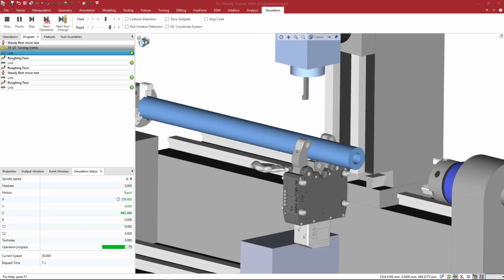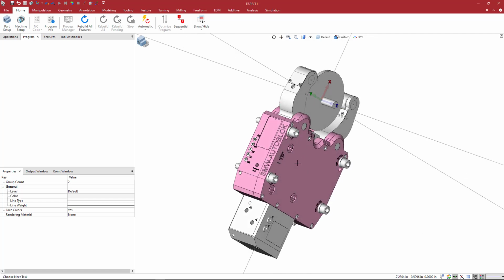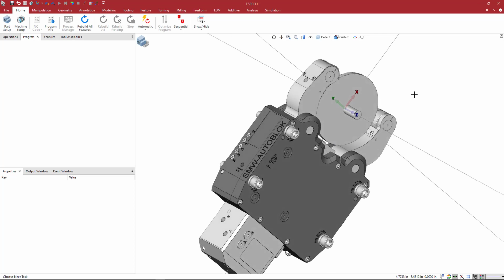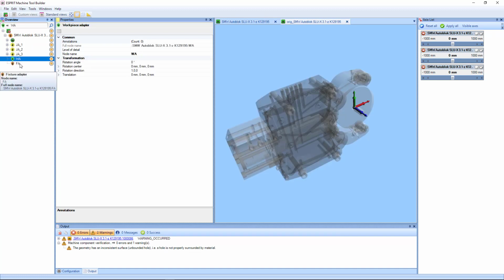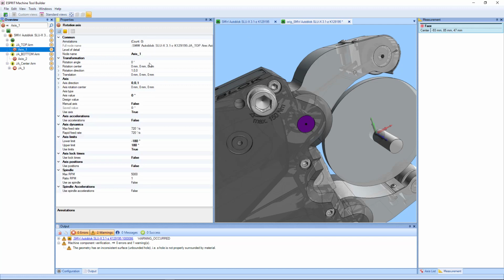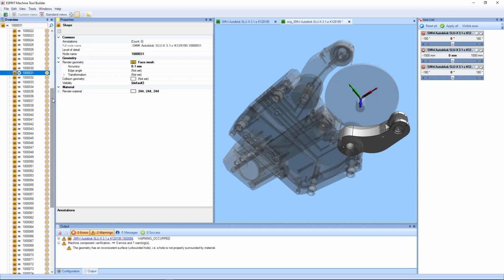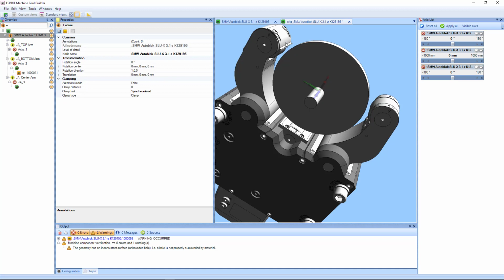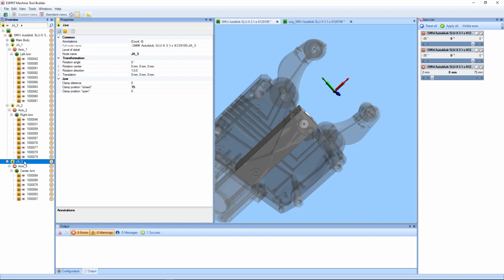Use Machine Tool Builder to create a steady rest for programming in ESPRIT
In this video, you will learn how to create a GDML file for a steady rest to be used in ESPRIT for programming and simulation.